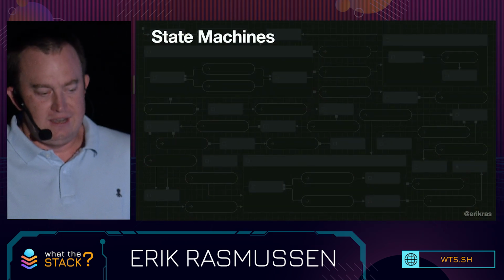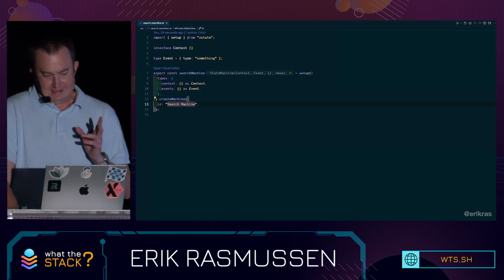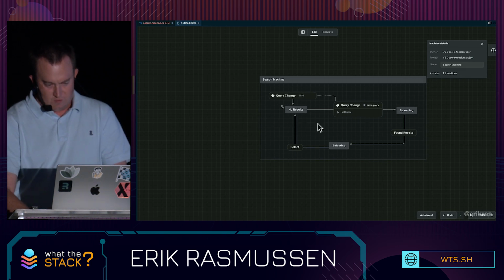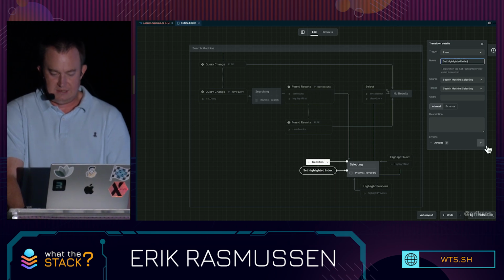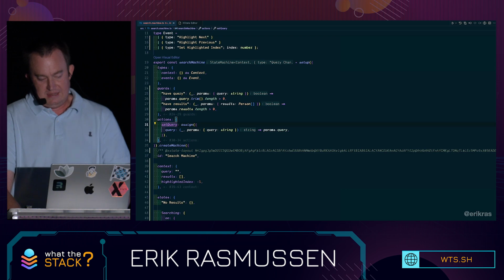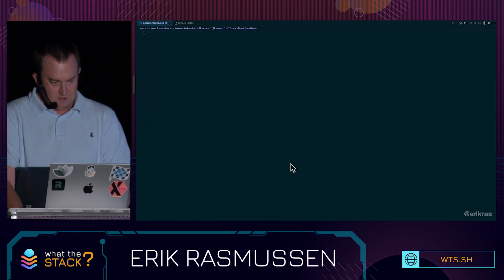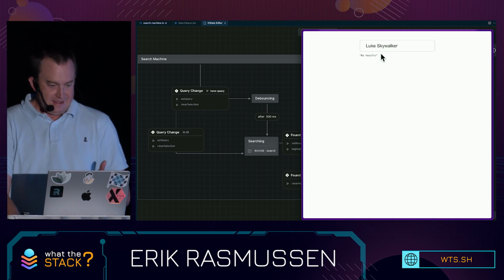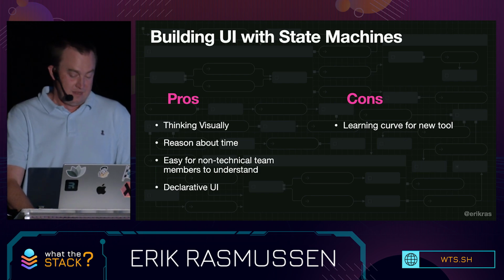Building Complex UI with State Machines - Erik Rasmussen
Sometimes managing the state and effects for something as (seemingly!) simple as a autocomplete dropdown selector can quickly get out of hand. By designing the logic visually, we can understand, communicate, and avoid impossible states.